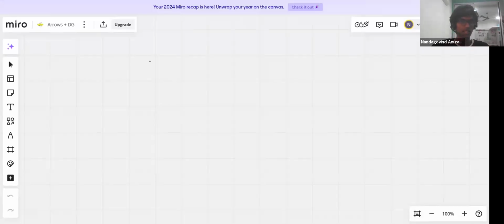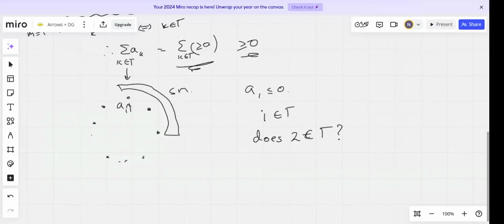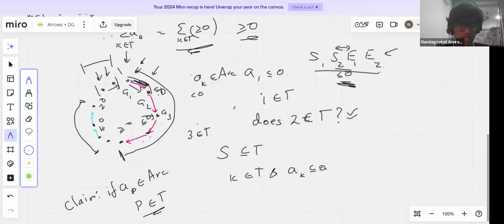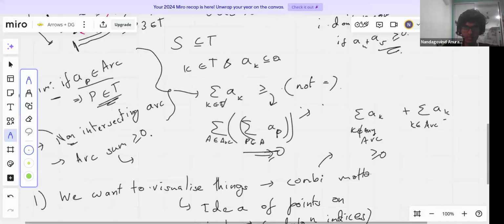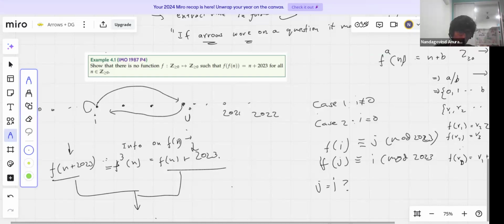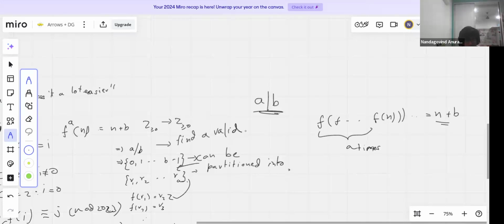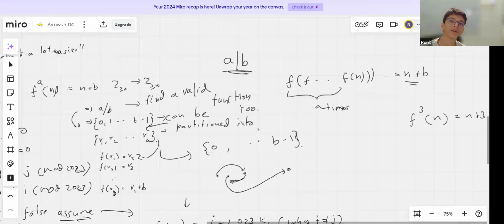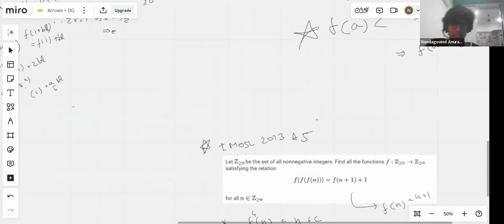Directed Graphs and Arrows by Nandagovind Anurag